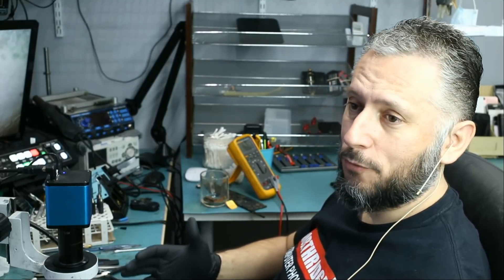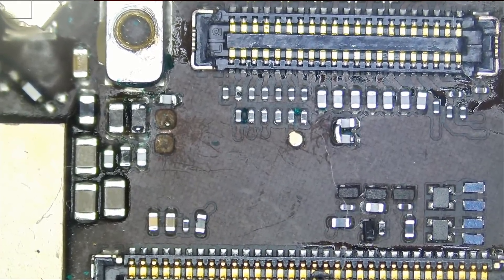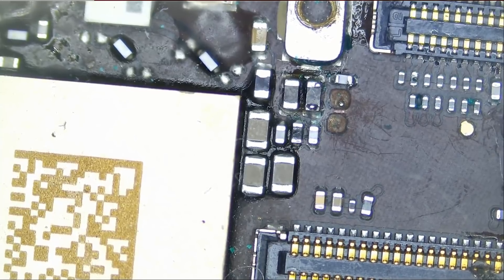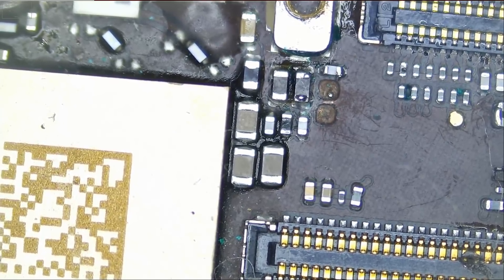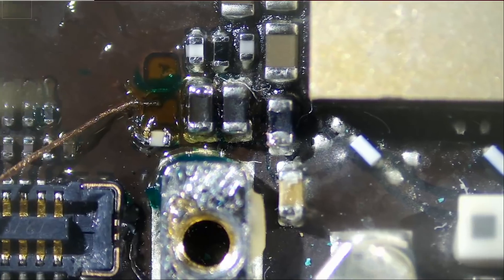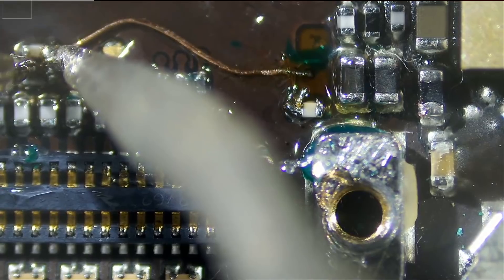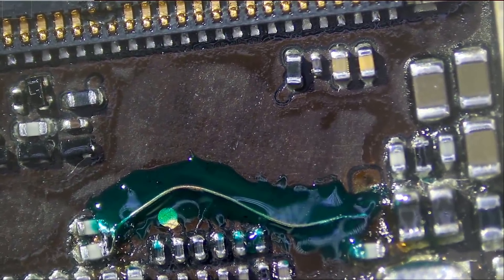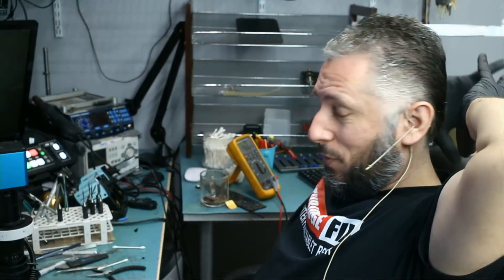iPad mini 4 Backlight circuit Repair - Ripped Pads & working with Microscopic trace.